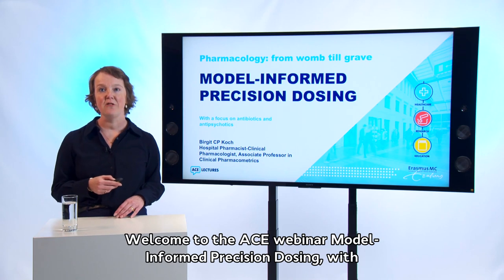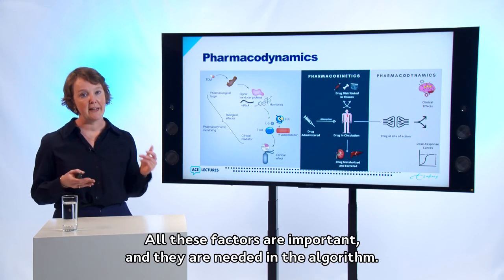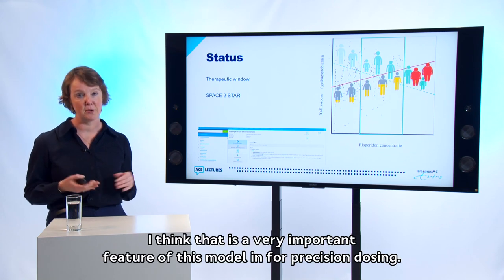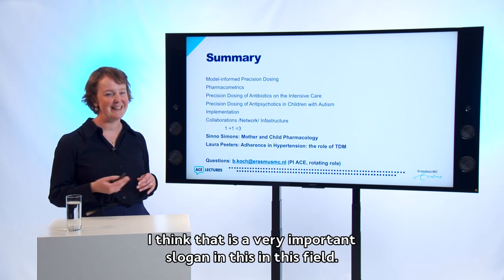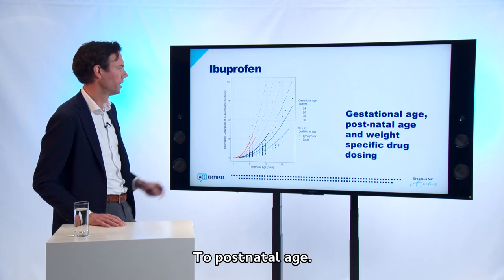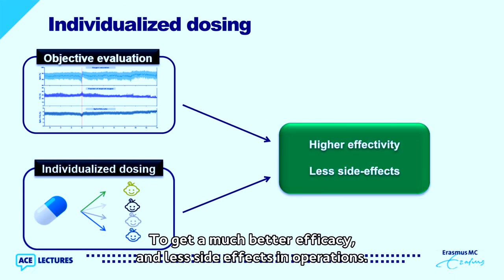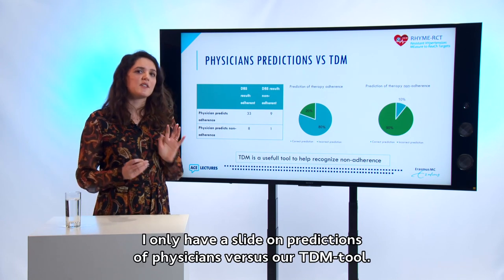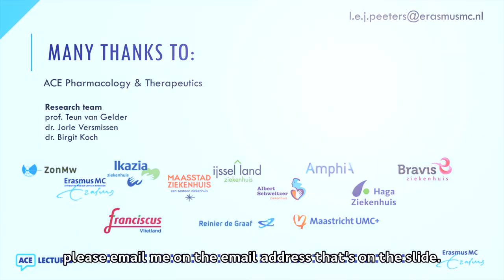Pharmacology: from womb to grave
In this lecture womb to grave pharmacology is discussed. Amongst all pharmacokinetics, pharmacodynamics, therapeutic drug monitoring and toxicology in research, education and clinical setting are introduced in this lecture. Current pharmacotherapy is most often based on one dose fits all strategy. In our ACE our focus is to individualize pharmacotherapy and to optimize dosing, moving towards a ‘one dose fits one’ strategy.

Pharmacology: from womb to grave by Dr. Birgit Koch, Dr. Sinno Simons, MD and Laura Peeters, PhD Candidate